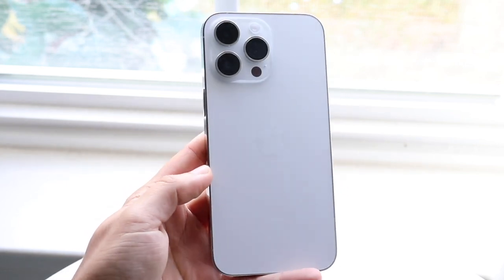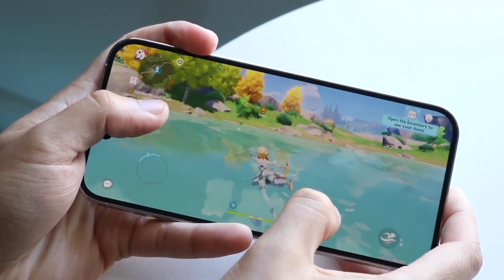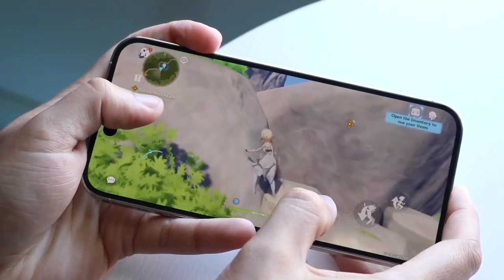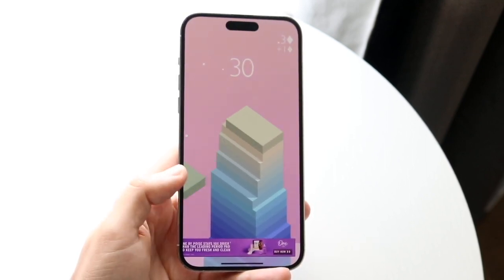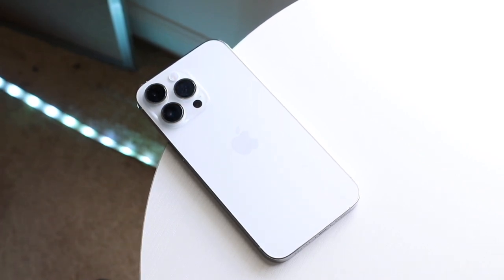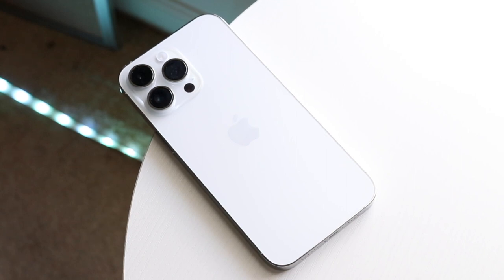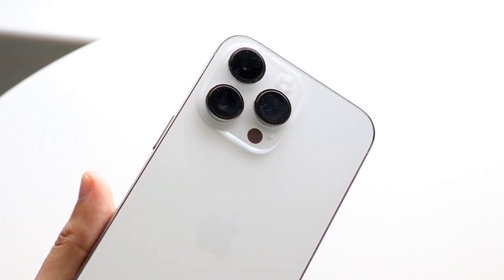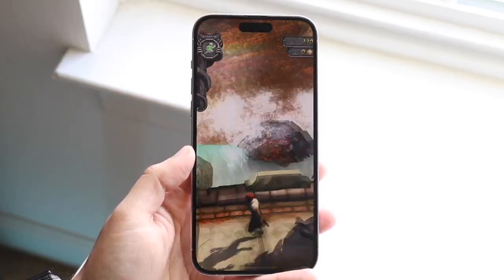iOS 17 Features Confirmed By Apple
Let's take a look at the iOS 17 Features Confirmed By Apple